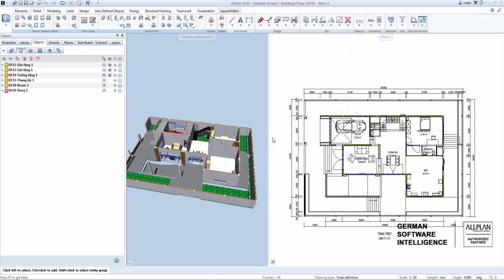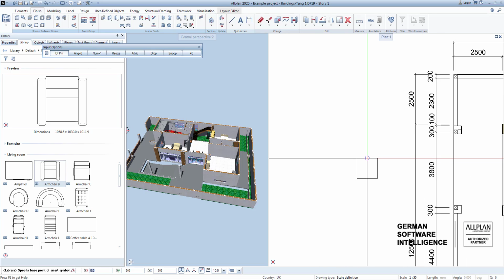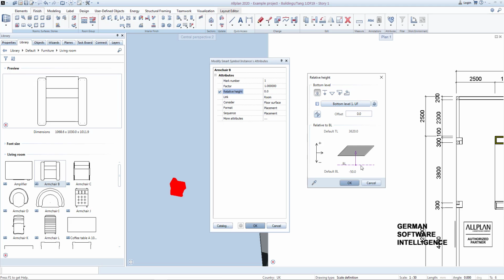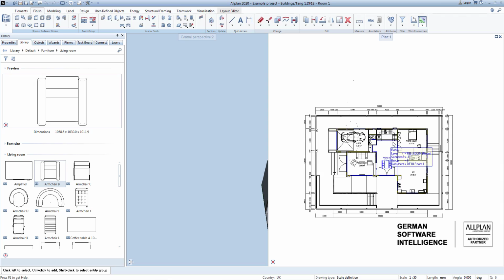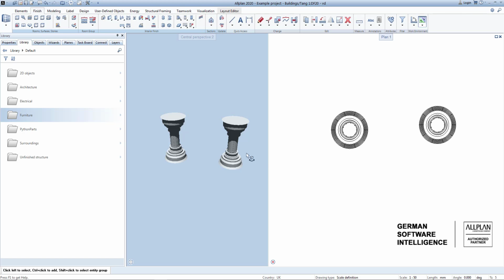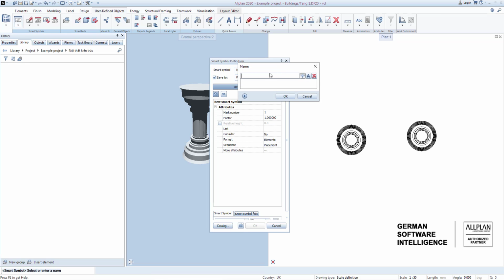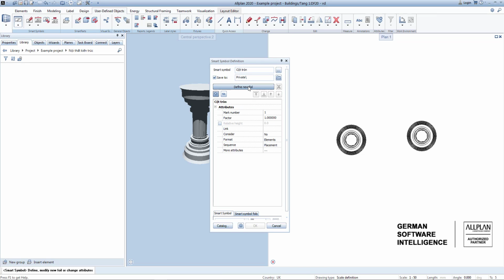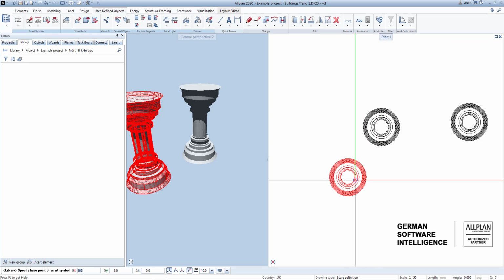Lesson 25: Interior library in Allplan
In the field of architecture in general, creating interior objects is essential. Allplan also provides a library of many of these objects:
► Know how to use objects in existing library
► Create 3D interior objects yourself and add Smart Symbol objects to the library catalog
► Import data from other software as well as from Allplan homepage